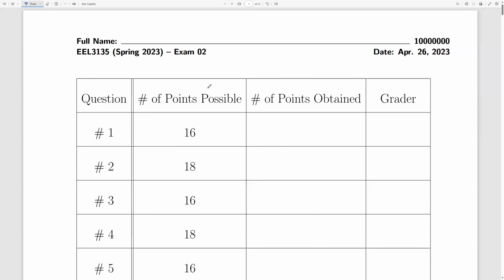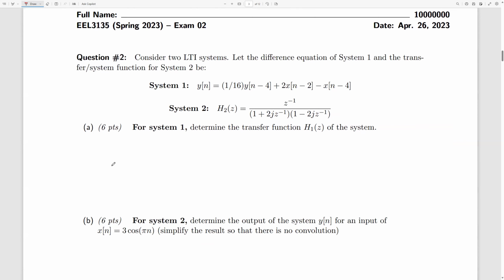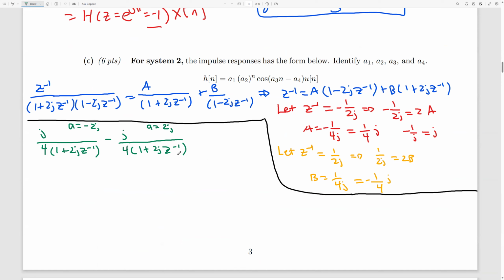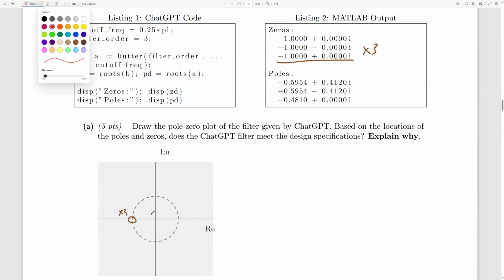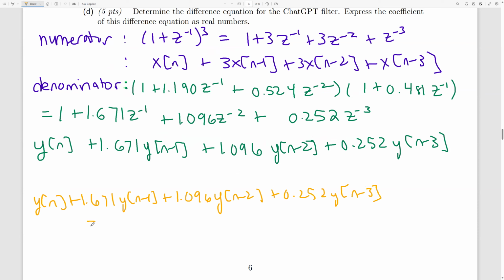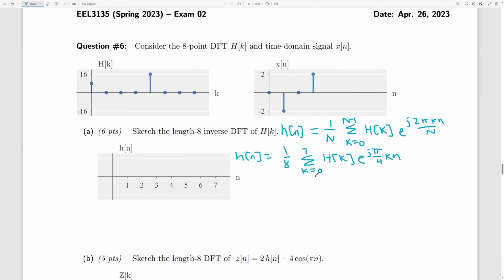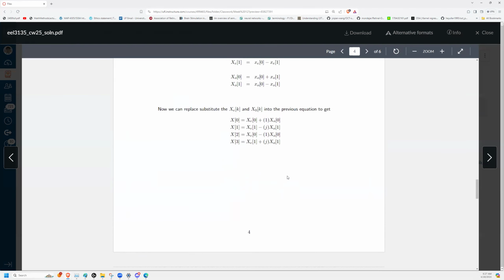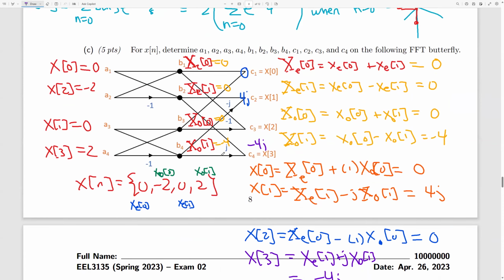[2023 Exam Solutions]